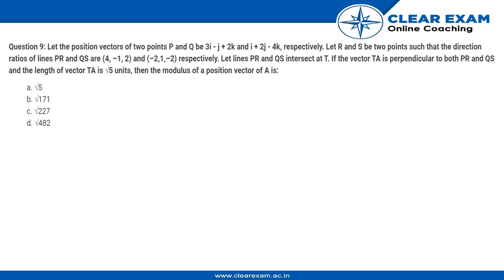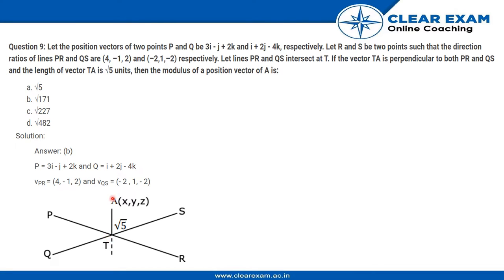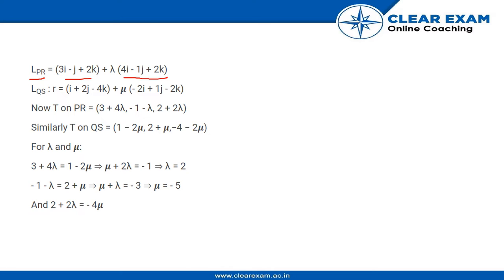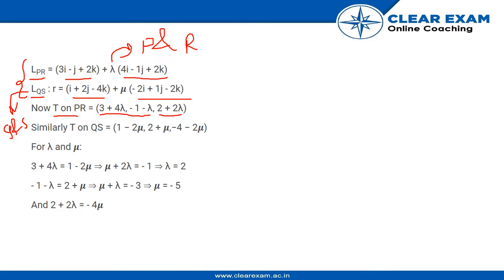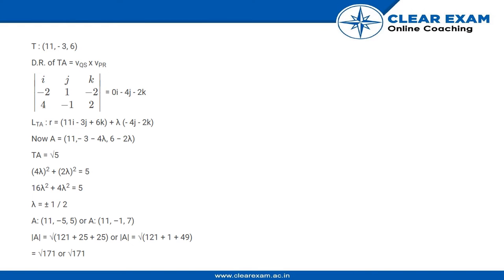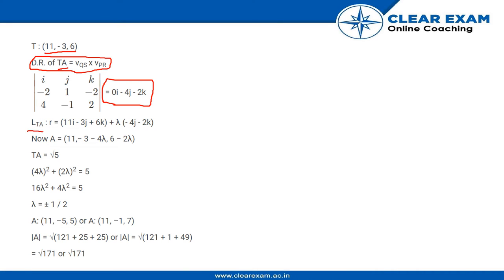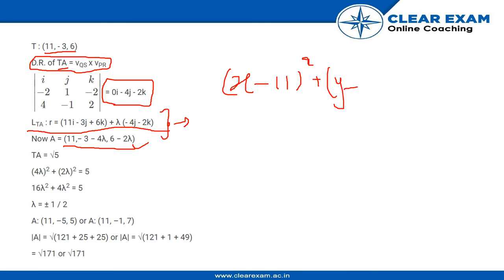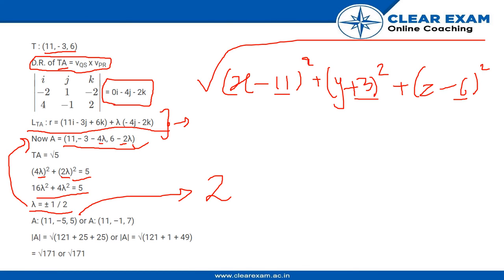JEE MAINS Previous Year Paper 2021 | 16th March Shift1 | MATHS | ClearExam | Sec A Question 09